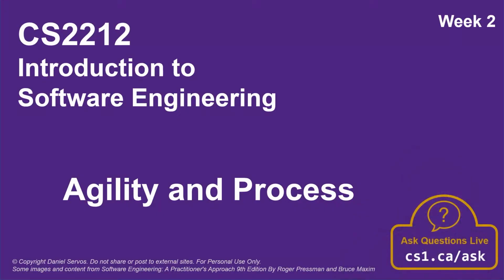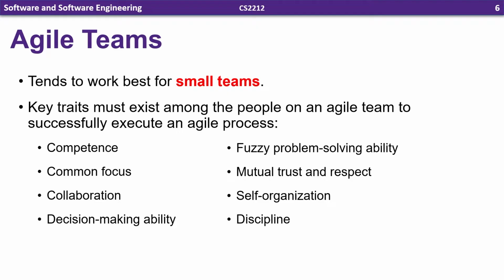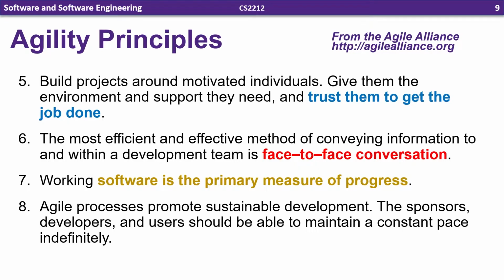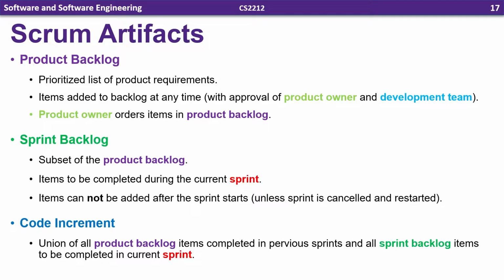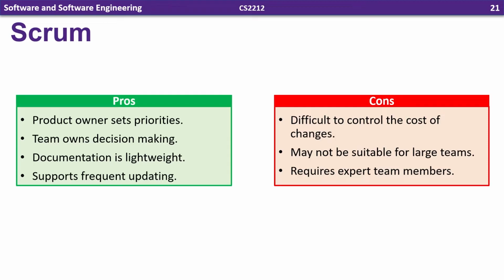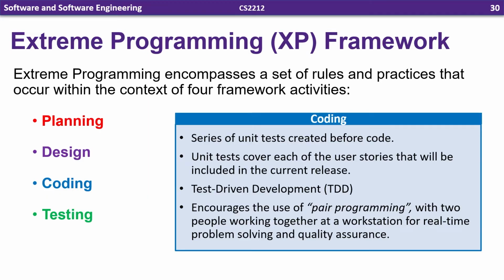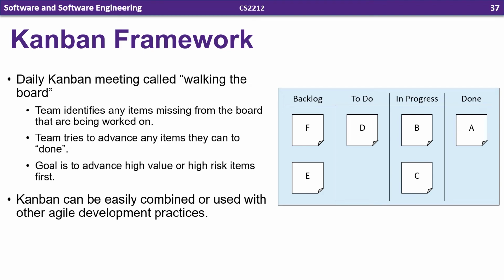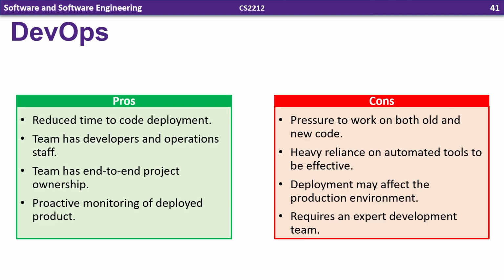CS2212: Agility & Process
0:00 Introduction
0:46 Issues Prescriptive Process Models
6:50 Agile Teams
8:11 The Cost of the Agile Process
9:13 Agility Principles
18:41 Scrum Artifacts • Product Backlog
20:50 Scrum Meetings
28:39 User Story Template
31:20 Extreme Programming (XP) Framework
36:34 Kanban Framework